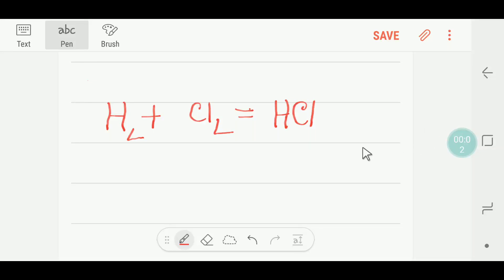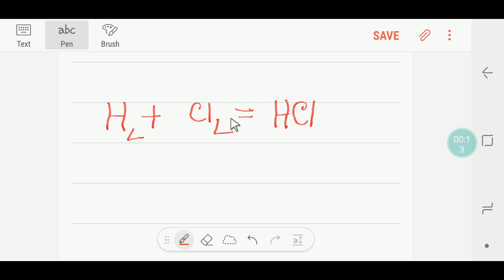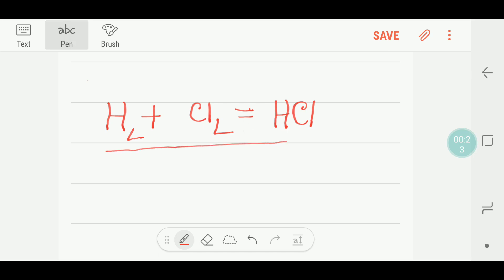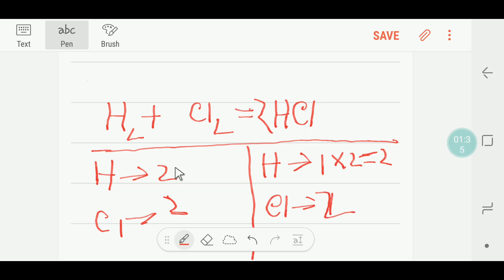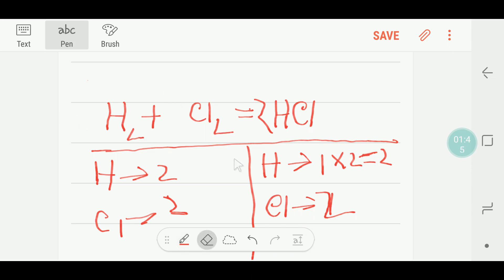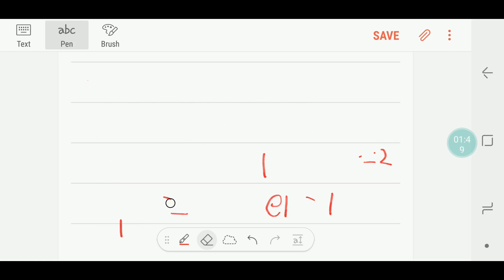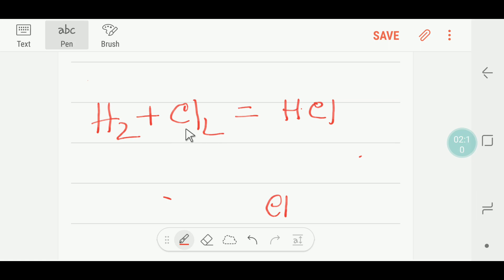H2+Cl2=HCl Balanced Equation Hydrogen+Chlorine=Hydrogen chloride Balanced equation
hydrogen+chlorine=hydrogen chloride equation

hydrogen chlorine hydrogen chloride balanced equation

hydrogen + chlorine gives hydrogen chloride formula

write a balanced chemical equation with state symbols for the following reactions